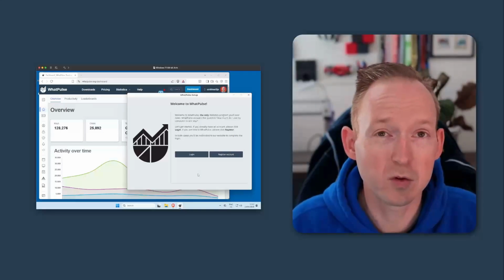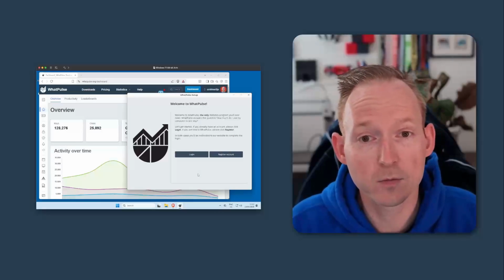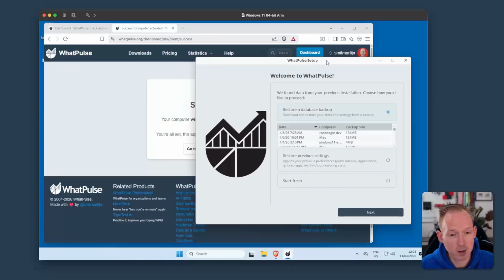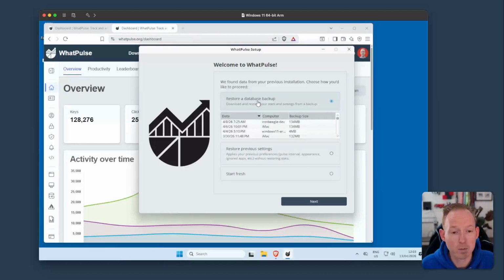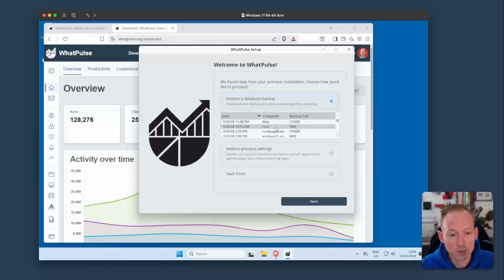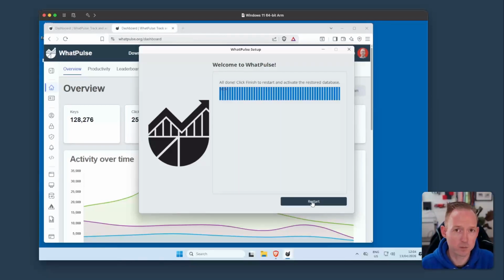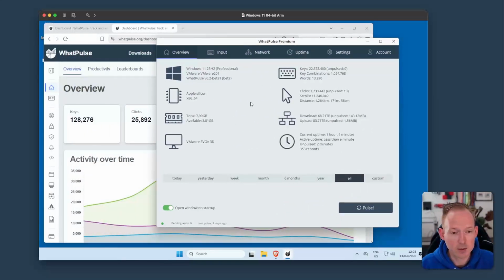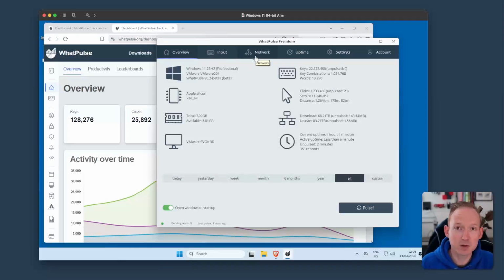How to restore your WhatPulse data on a new computer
If you’ve reinstalled your computer or switched to a new one, you don’t have to start from scratch in WhatPulse.

In this video, I’ll show you how to restore your settings or your full database so you can continue where you left off.

This is useful if:

- You’ve set up a new machine
- Your system crashed and you had to reinstall
- You want your stats, apps, and history back

What’s covered:

- Logging in and linking your computer profile
- Restoring settings (available for all accounts)
- When to choose which option

Once restored, your stats, applications, and history are right back in place.